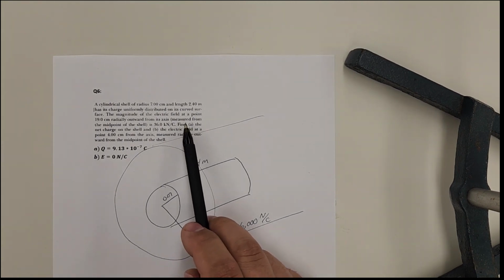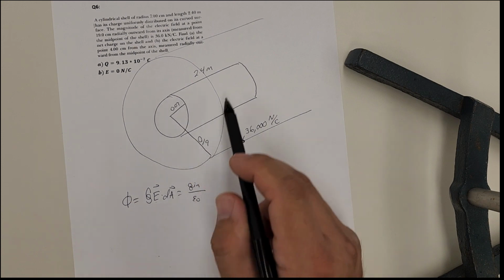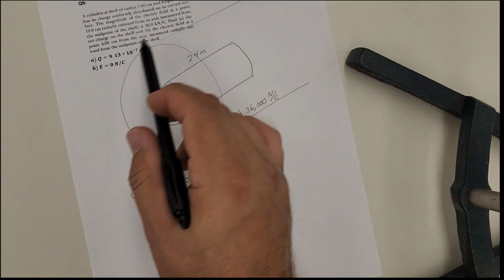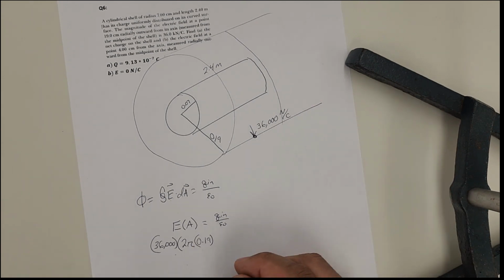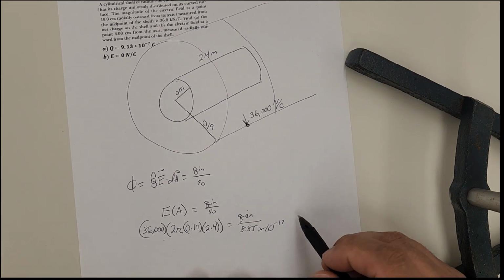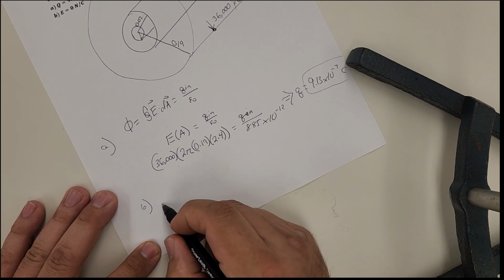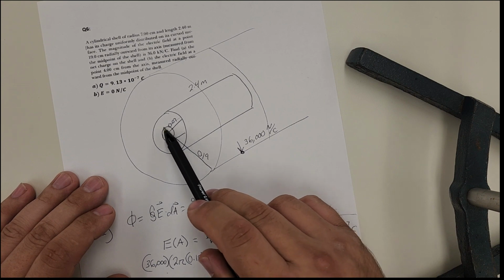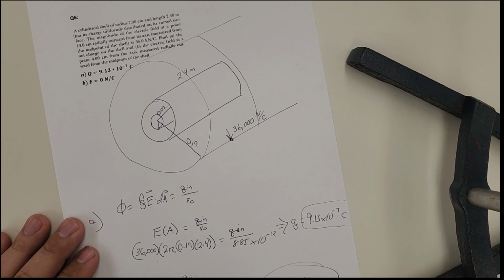150-Ch24 Q6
A cylindrical shell of radius 7.00 cm and length 2.40 m has its charge uniformly distributed on its curved surface. The magnitude of the electric field at a point 19.0 cm radially outward from its axis (measured from
the midpoint of the shell) is 36.0 kN/C. Find (a) the net charge on the shell and (b) the electric field at a point 4.00 cm from the axis, measured radially outward from the midpoint of the shell